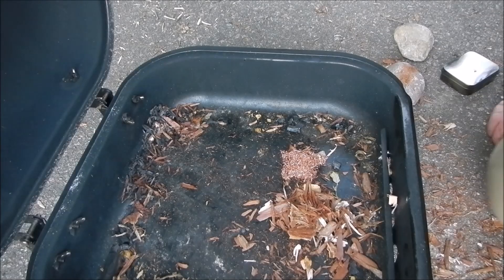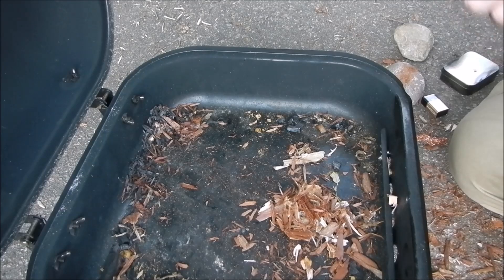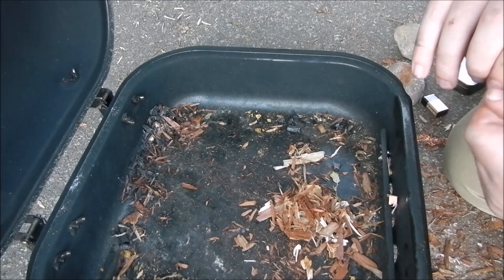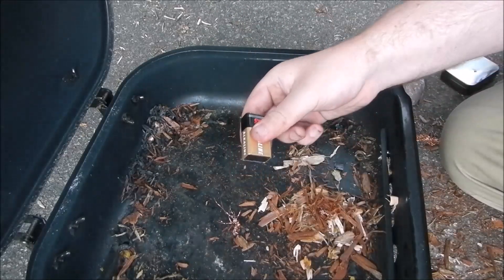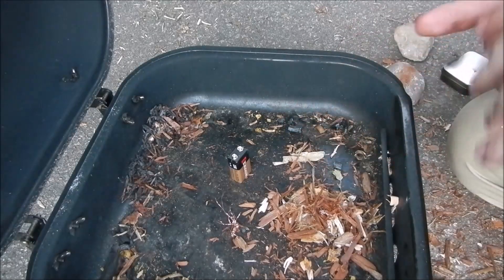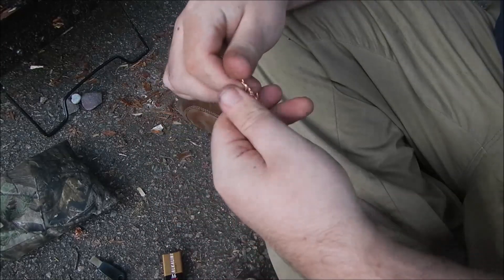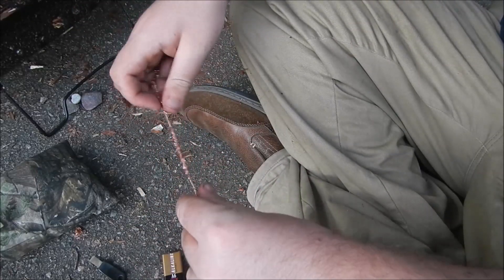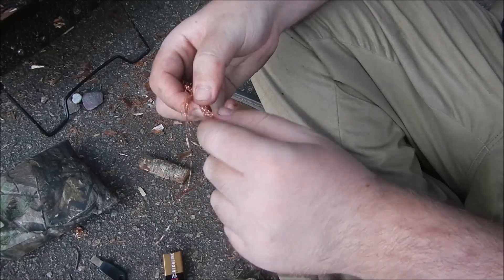Experiement Copper scrub pad with a 9 volt battery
I test to see if you a copper scrub pad I found on the trail can be used like steel wool to start a fire.